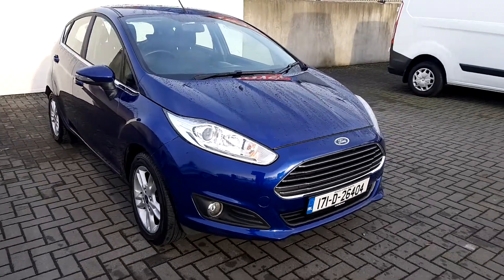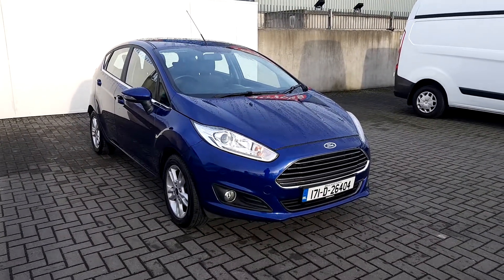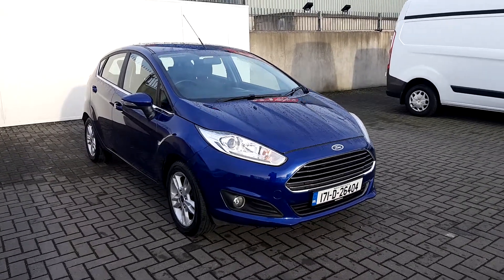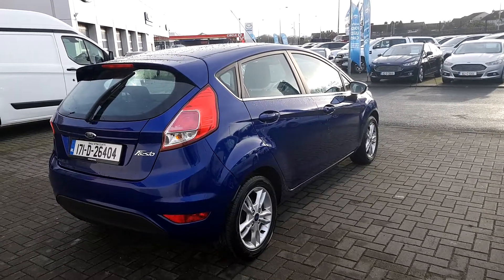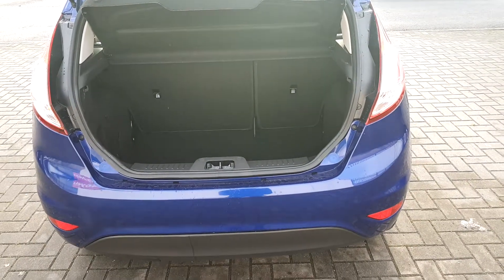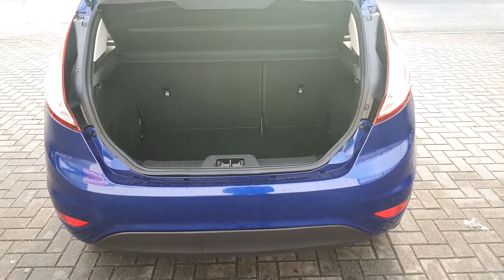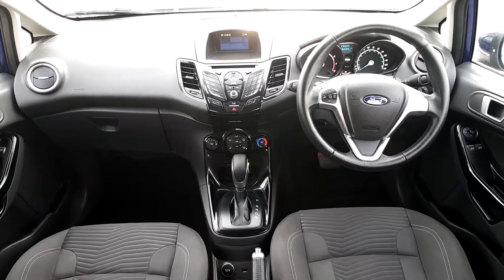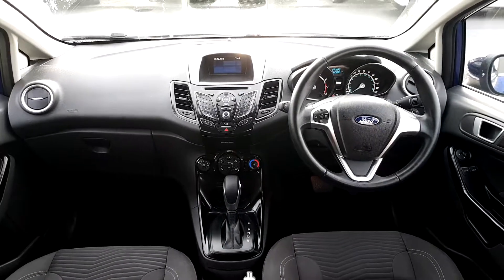joe duffy ford finglas 171D26404 - 2017 Ford Fiesta FIESTA 1.6 ZETEC 105PS ...